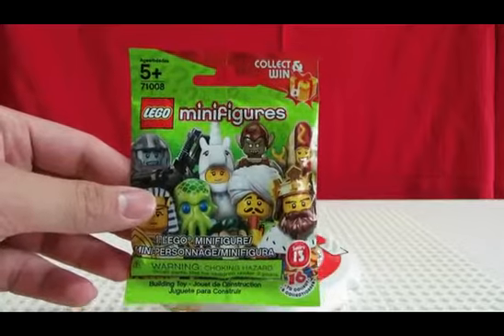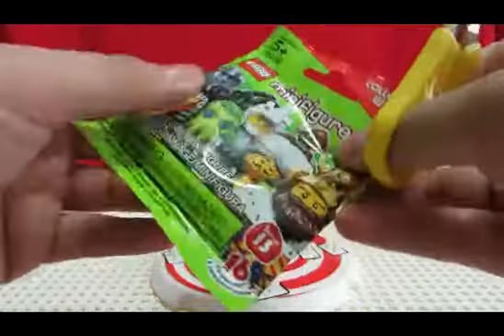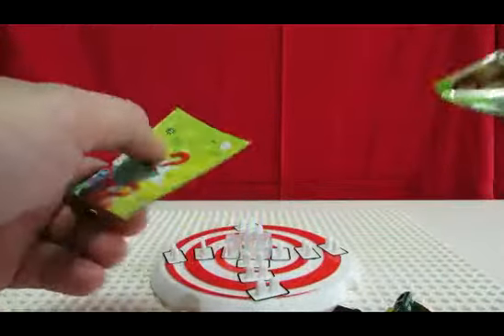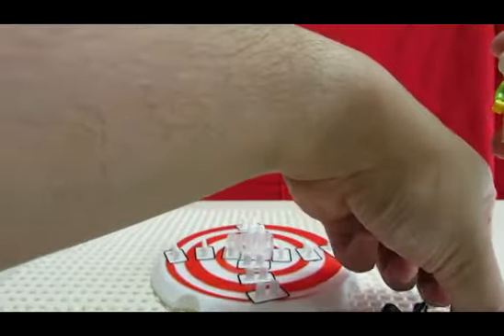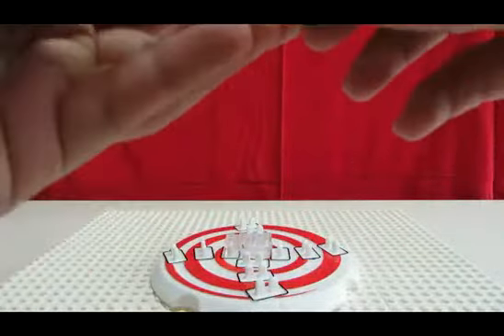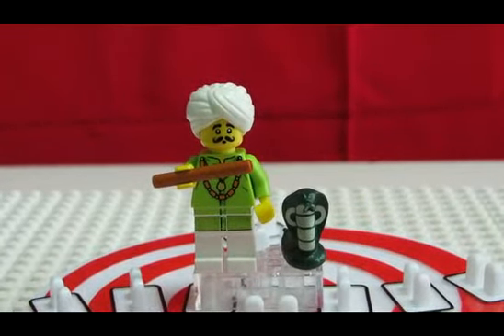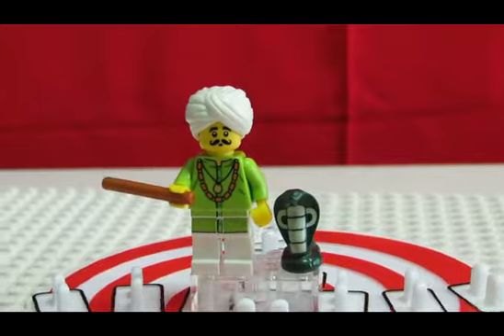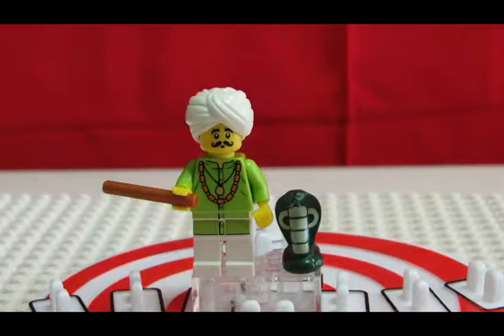LEGO Collectible Minifigure Series 13 #71008 Opening 2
I open another blind bag from LEGO CMF Series 13.